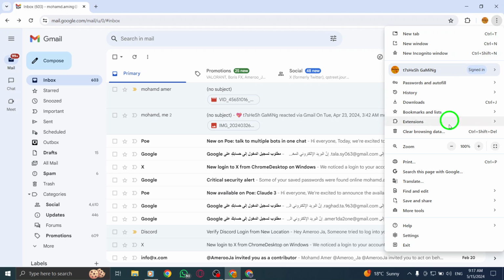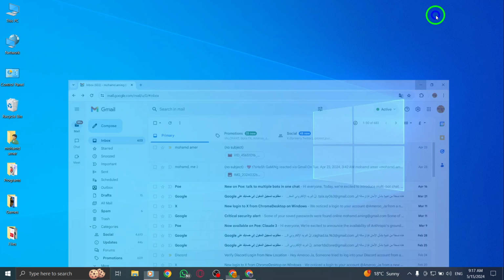How To Fix Garbled Text In Emails On Gmail On PC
Learn how to fix garbled text in emails on Gmail on PC with these steps:

1. If you’re seeing letters from the wrong language in your emails, you’ll need to change a setting.
2. Open your browser, like Internet Explorer or Firefox.
3. At the top of your browser, select View and then Encoding (Internet Explorer) or Text Encoding (Safari, Firefox).
4. From the list, choose the language you want to use.

Discover how to resolve garbled text issues in your Gmail emails on PC by following these simple steps. Ensure your emails display correctly by adjusting the language settings in your browser.